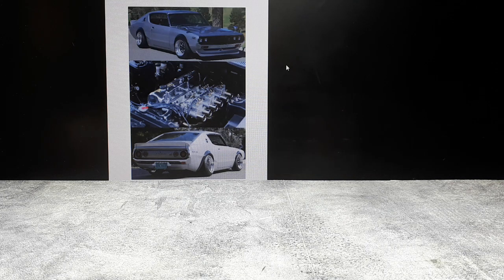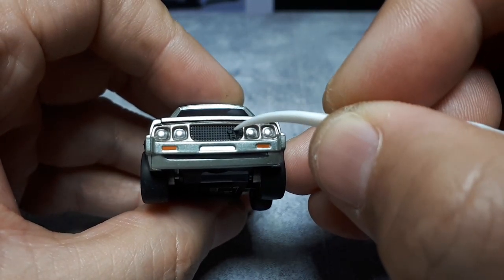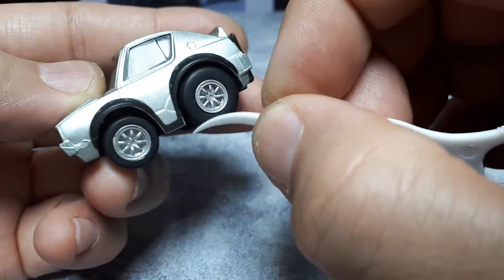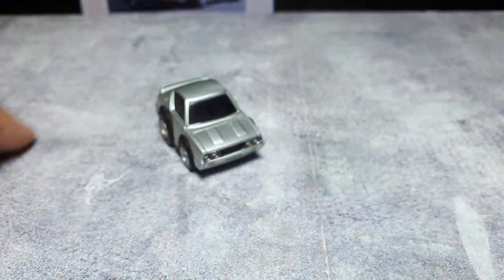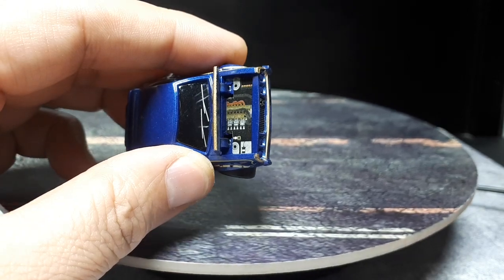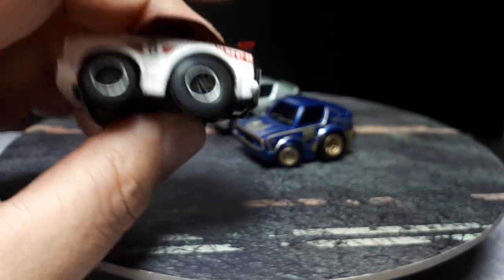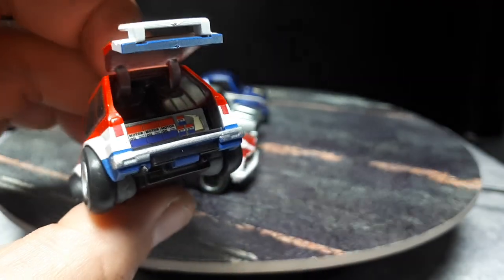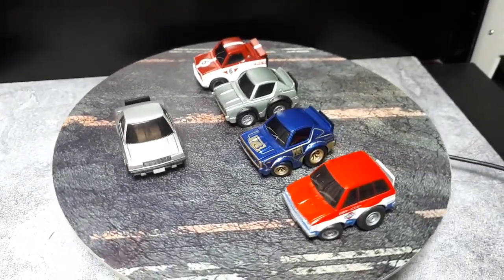Tooned Nissan Skyline Kenmeri coupe by ChoroQ Real Gimmick RG Choro-Q Choro